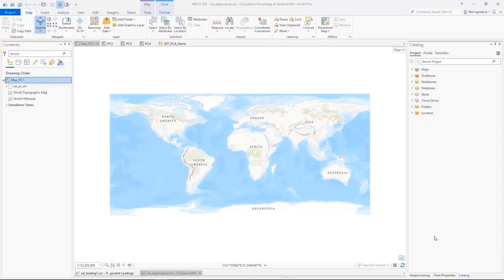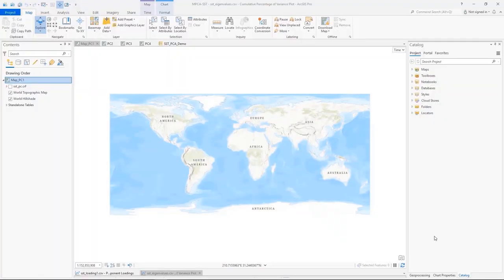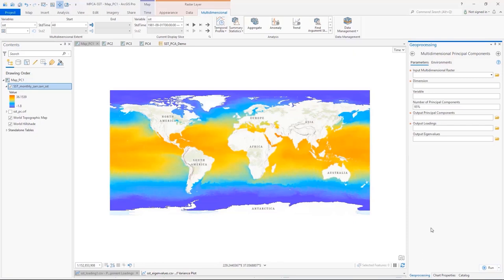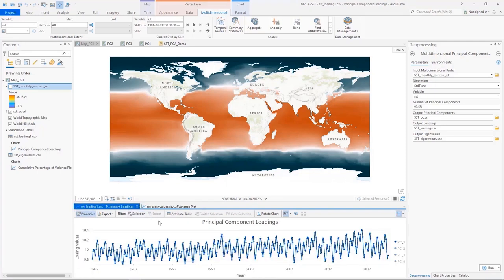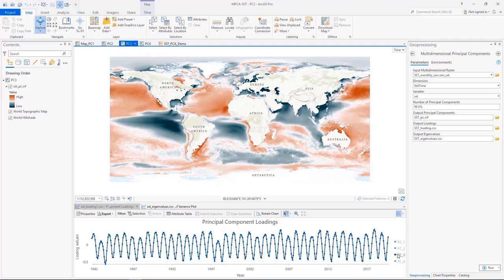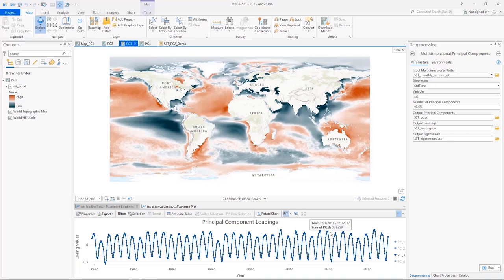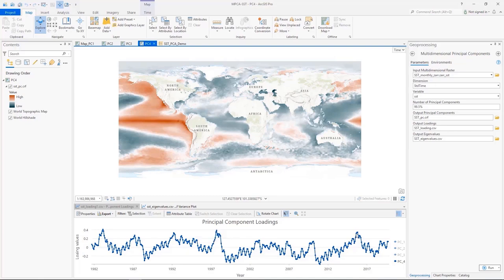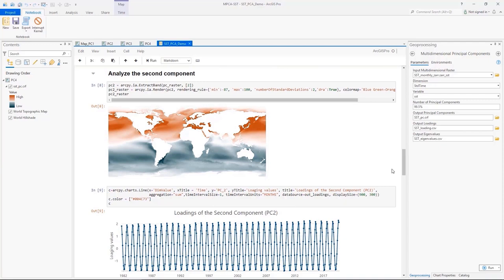Principal Component Analysis of Multidimensional Data in ArcGIS Pro 2.9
Learn about the new updates coming to deep learning in the new ArcGIS Pro 2.9 Release.